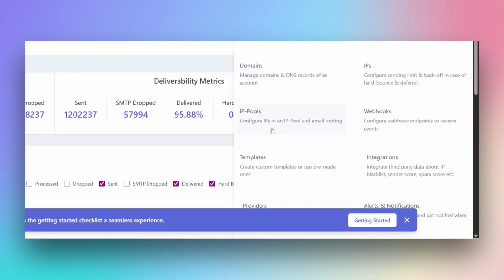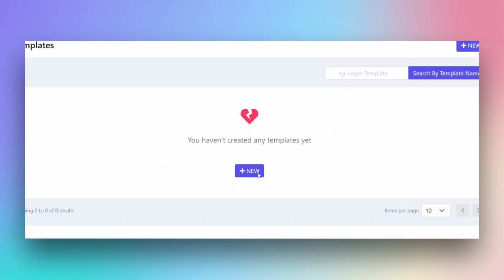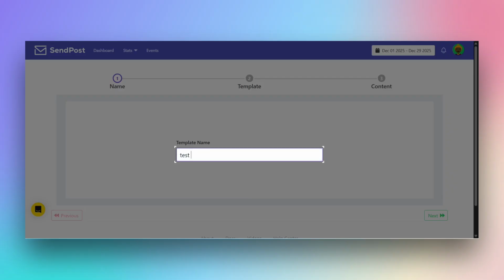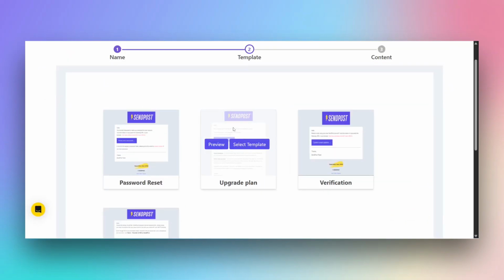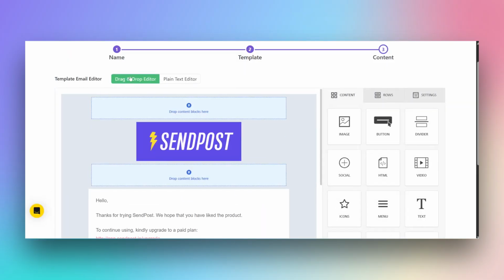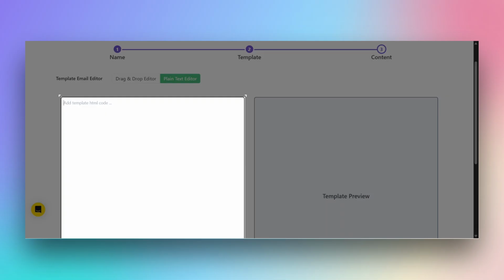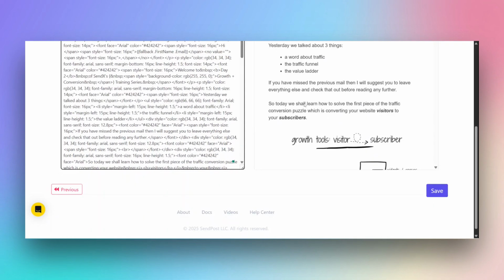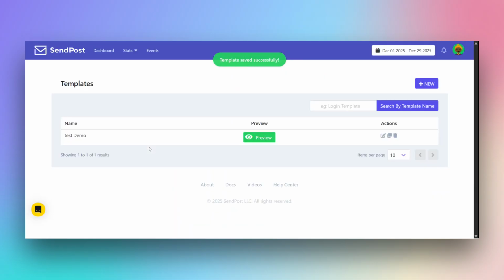Creating an Email Template using a Plain Text Editor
How to Create and Edit an Email Template Using the Upgrade PlanThis guide will walk you through the steps to create and edit an email template using the upgrade plan.Step-by-Step Guide            Access Templates:                    In the navigation bar, click on Templates to create or use pre-made ones.                        Create a New Template:                    Click the Plus New button to create a new template.            Enter test in the template name field in the form.            Change the template name to test demo and click Next to proceed.                        Select a Template:                    In the template selection area, click on Select Template for the upgrade plan.                        Edit the Template:                    In the template email editor, click on Plain Text Editor.            In the plain text editor, add your template HTML code in the highlighted area.                        Save the Template:                    At the bottom of the page, click on the Save button.            By following these steps, you can successfully create and edit an email template using the upgrade plan.